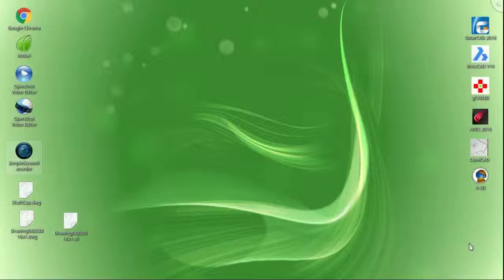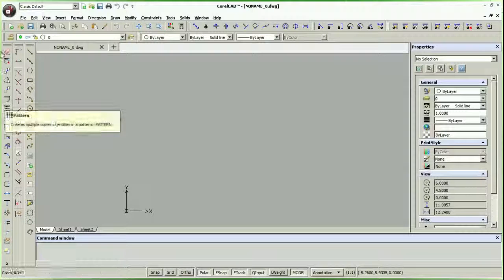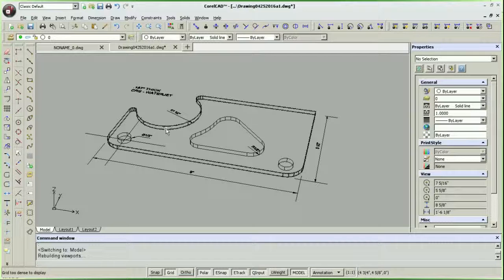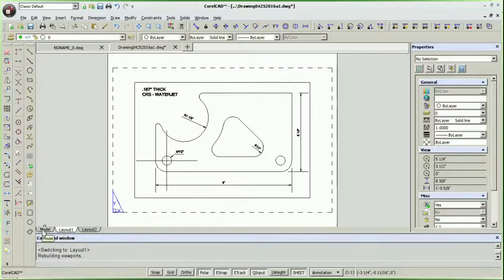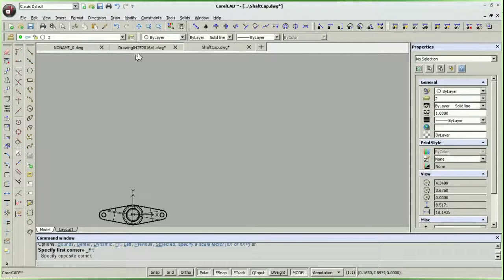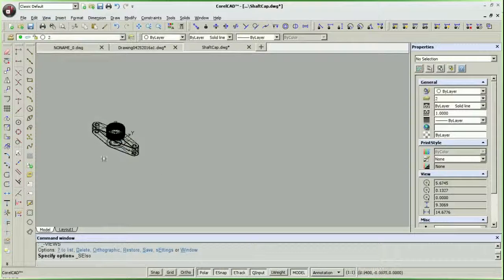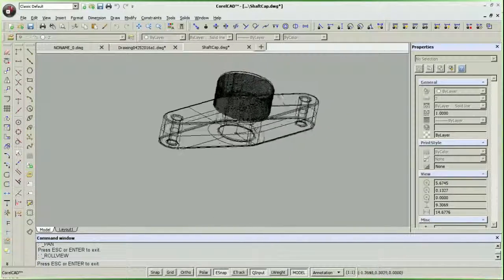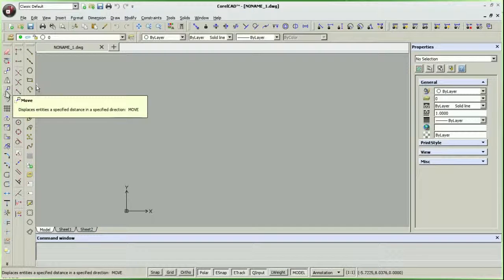CorelCAD 2016 on Linux Mint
The Major Reviews CorelCAD running on Linux Mint 17.3